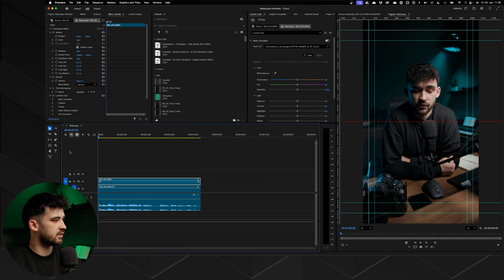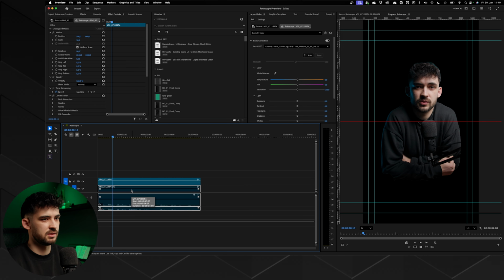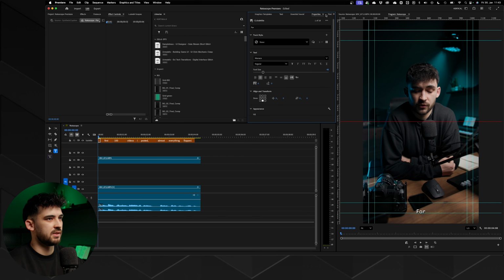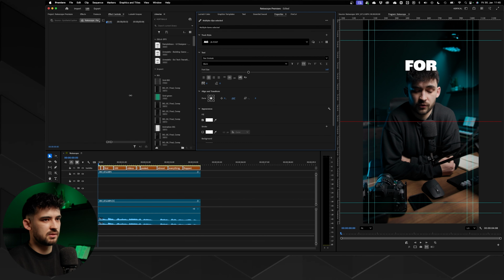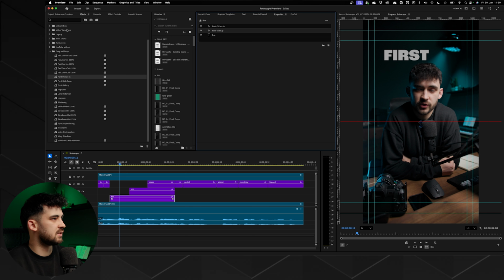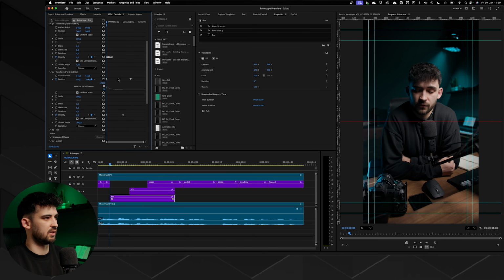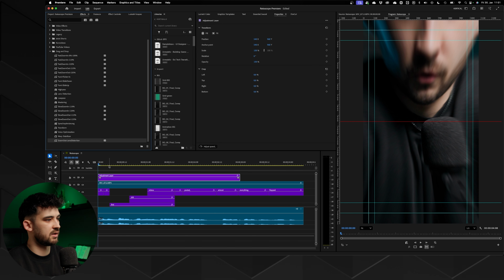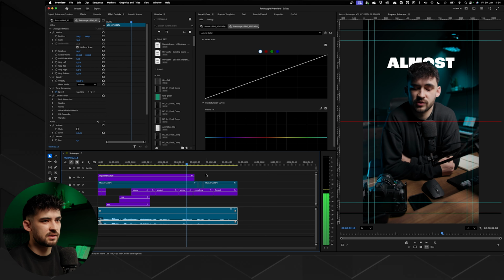How to use the Object Mask tool in Premiere Pro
➡️ Learn how to create videos that brings clients to YOU instead of you chasing them

In this video, I'm teaching the new object mask tool inside Premiere Pro and how to use that tool to create banger video intros for Instagram Reels, that actually keep people watching.